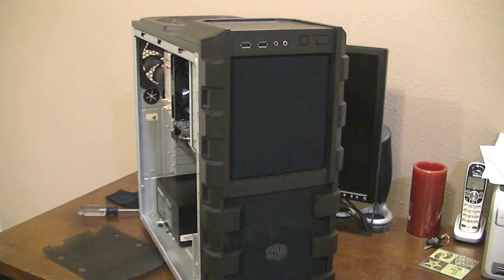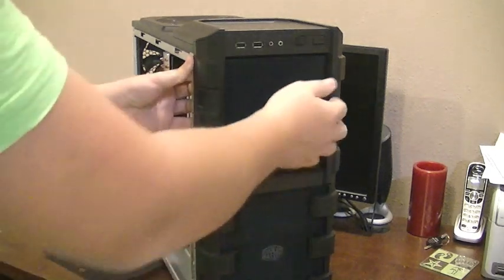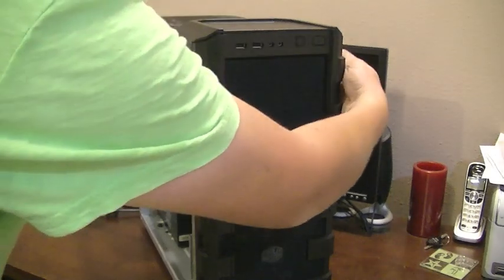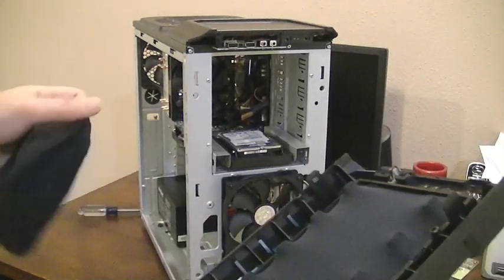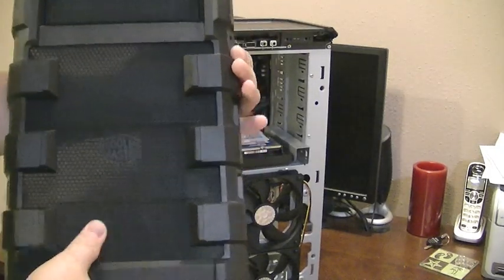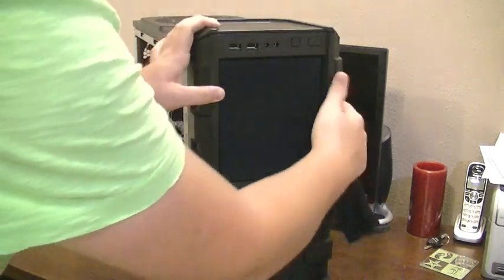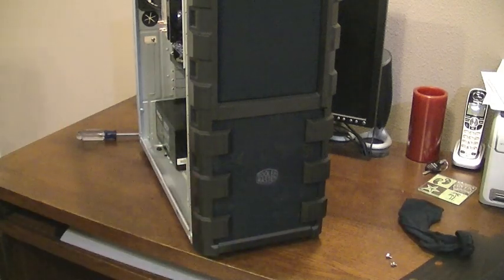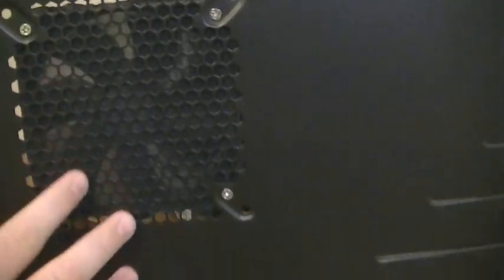How To Make A Air/Dust Filter For Your Computer Case (Cheap & Easy)